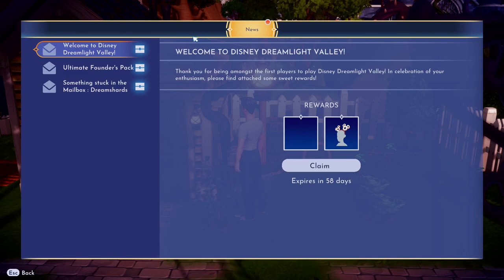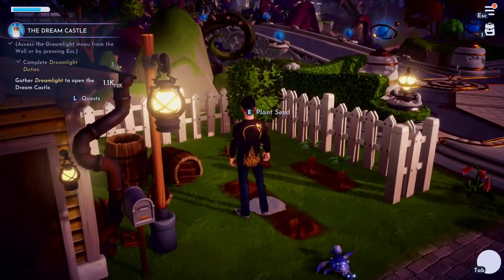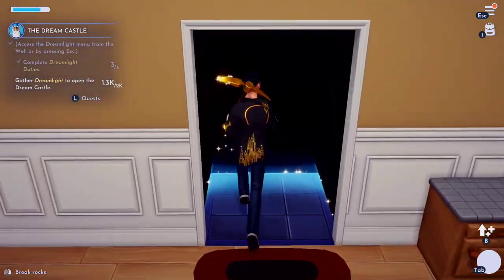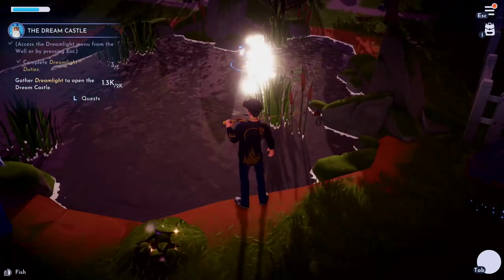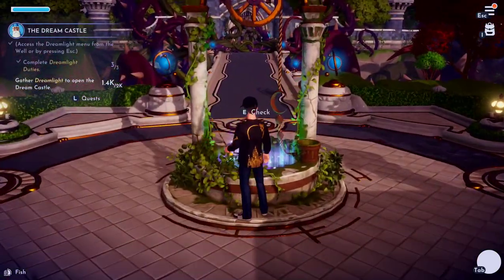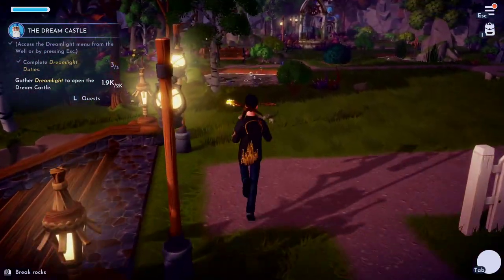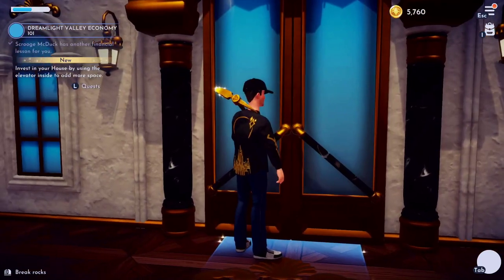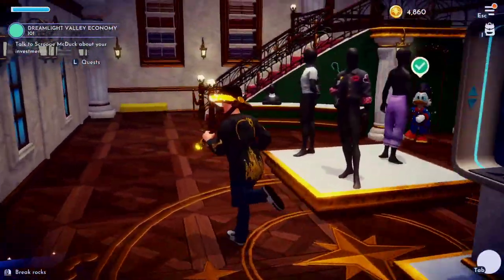Dreamlight Valley Economy 101! | Let's Play: Disney Dreamlight Valley | Ep 3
We are working on completing the quest Dreamlight Valley Economy 101 which allows us to upgrade our house after we sell crystals to Goofy!

As you may expect, it all starts with Scrooge McDuck who kind of acts as the Tom Nook of your village. To set yourself on the path to a house upgrade, you'll need to start his 'Dreamlight Valley Economy 101' mission.

If you're struggling to find him on the island, just head to his shop where he'll always be kicking about. The hardest part of the quest comes first when you'll have to find and sell seven gems to Goofy at his stand.

Upon completing this, return to Scrooge and he'll take the money you earned as the first downpayment on your house upgrade! From there, he adds an elevator to your house, this is what you use to upgrade the interior of your house.

Disney Dreamlight Valley is a hybrid between a life-sim and an adventure game rich with quests, exploration, and engaging activities similar to Animal Crossing!